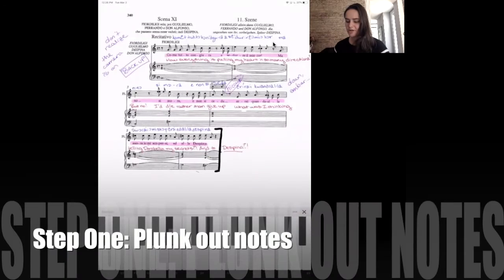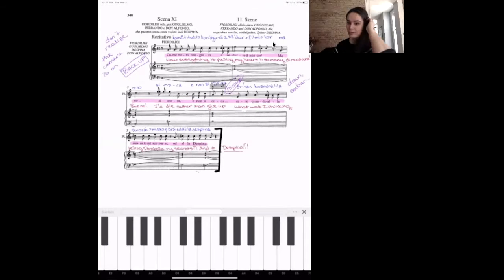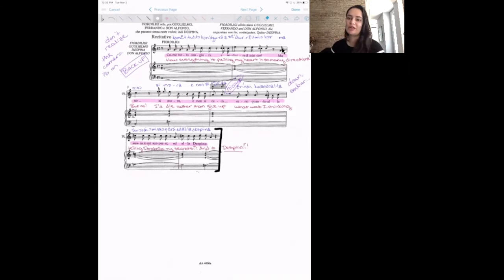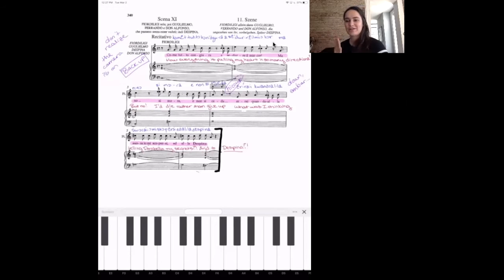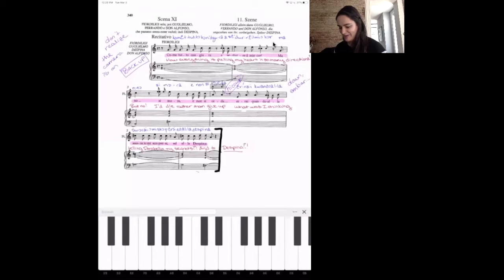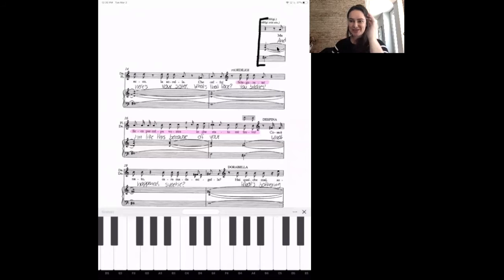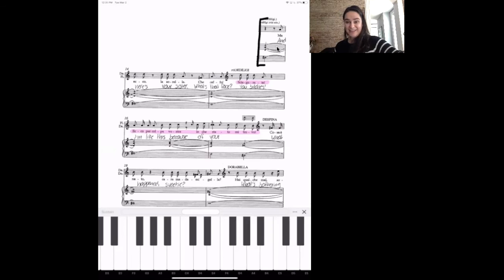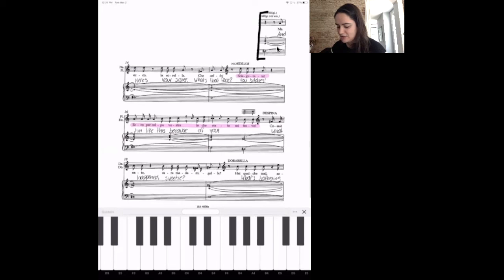Technique Tuesday: Mozart Recitatives - Music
Welcome back to this series on learning and honing your Mozart recitatives!

This week it’s all about learning the music - Start with the text so you already know your rhythms and word stress, then putting it to music is a cinch.

Start off plunking out the notes, singing it on a vowel or hum if you like, then add the words.

Next play the chords which are the framework to the line and find your note in the chord (or is it a clashing/passing tone?).

Then learn what note clues you get from the chords, previous singer, or previous aria. I can't emphasize enough what a crucial step this is!

Next week: how do you make the recit your own and use the context of the story and character to play with how to deliver the lines?

Want more one-on-one feedback in this process? Try a free 30 minute coaching with me!

Technique Tuesdays
Copyright: Claire Galloway, Soprano